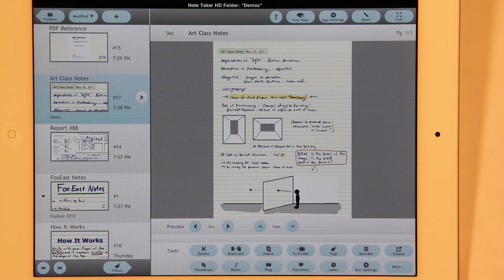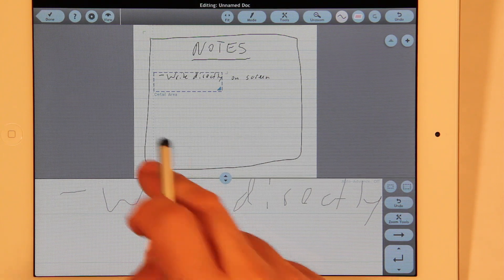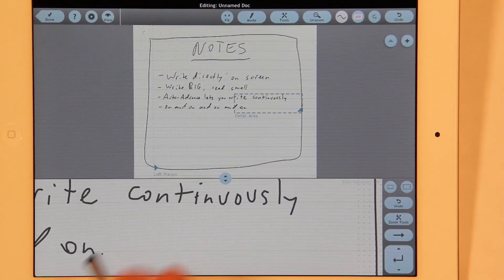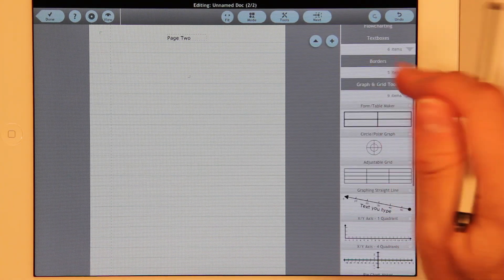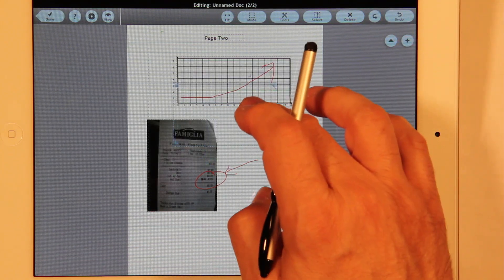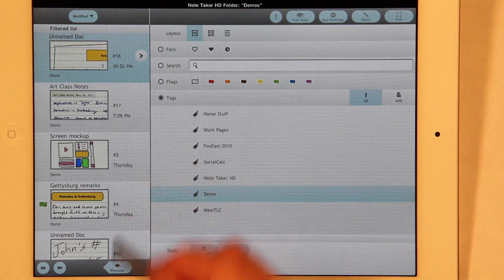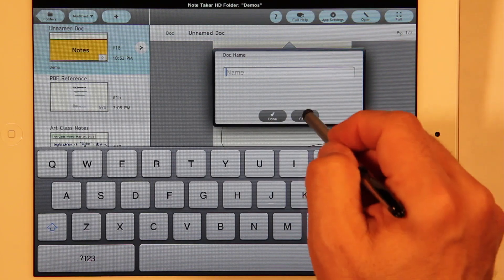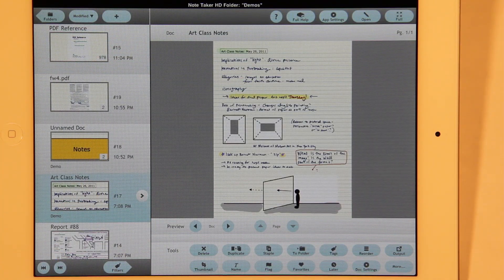Note Taker HD Overview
A demonstration of Dan Bricklin's Note Taker HD for the Apple iPad. It shows version 6.5.